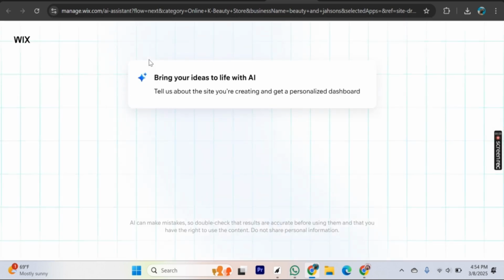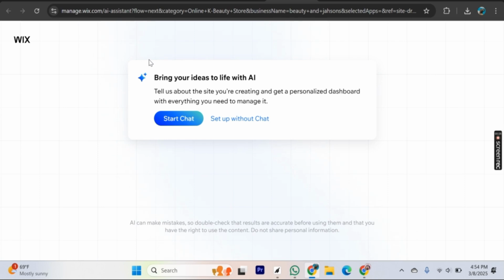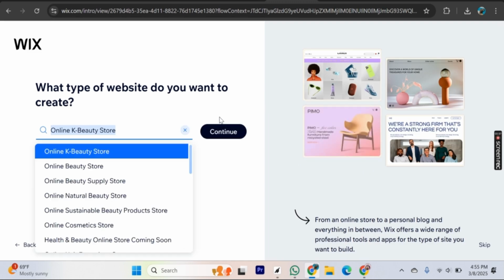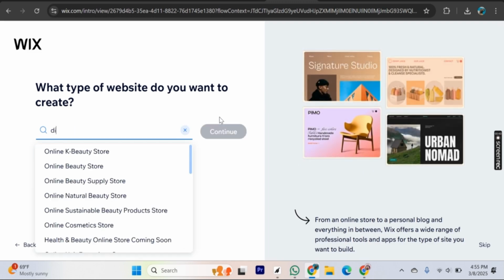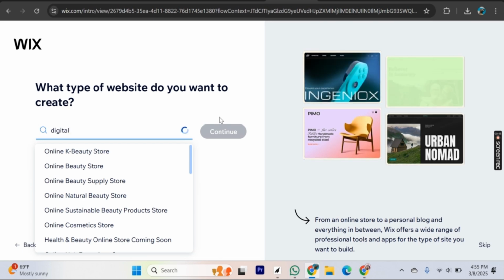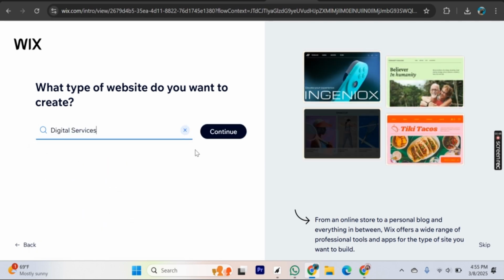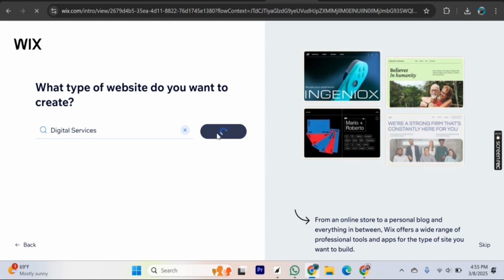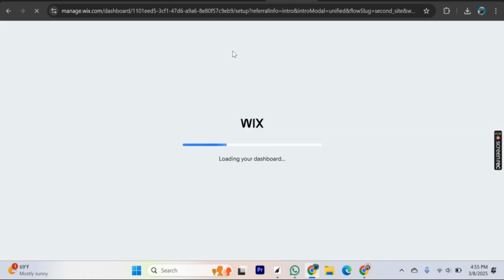How To Sell Digital Downloads on Wix and Automate Delivery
In this video, 'How To Sell Digital Downloads on Wix and Automate Delivery,' we guide you through the steps to set up and sell digital products effortlessly. Learn how to list your downloads, automate file delivery, and maximize sales seamlessly. Watch now to master selling digital downloads on Wix in no time!